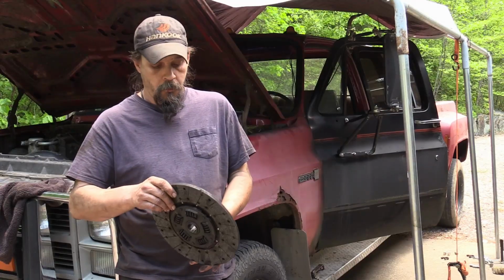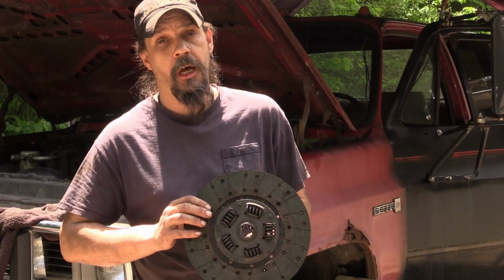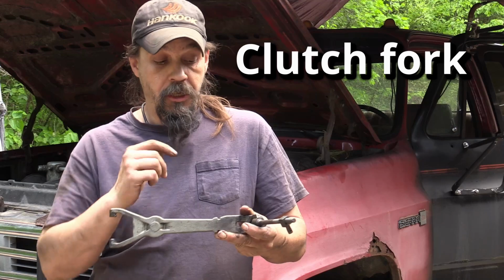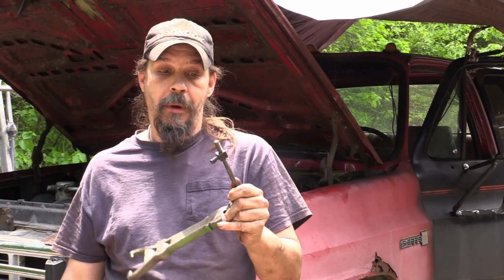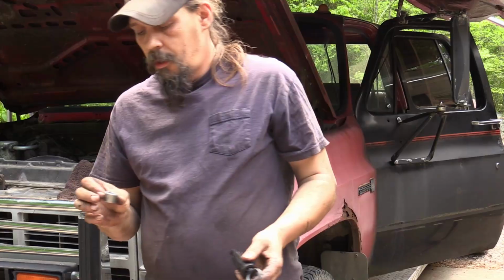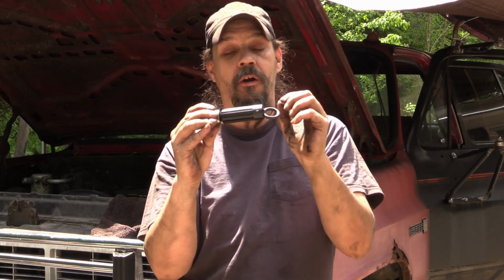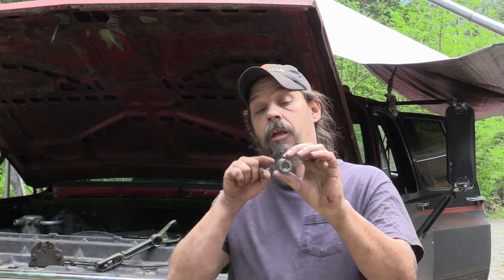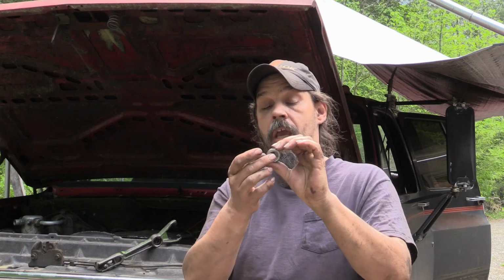Clutches 101 | How they Work, How to Change it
D-mon explains how clutches work, tools you will need to work on one and some tips for changing your clutch along with how to know when it needs to be changed or adjusted with a bonus tip included.

Comments, Questions, Tips are welcome, please use the comment section.

From Car parts to Gift cards our favorite source is